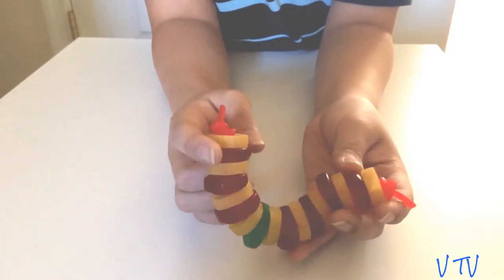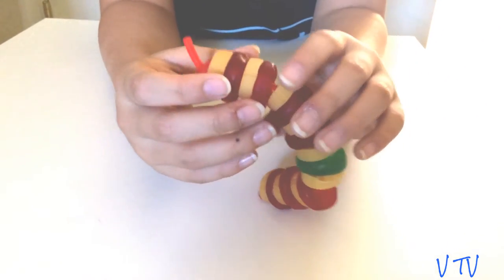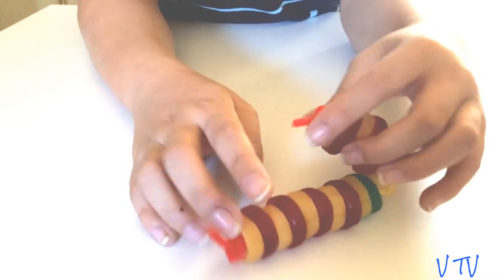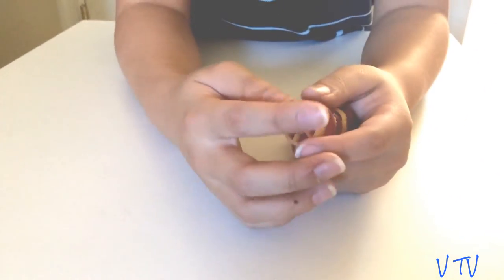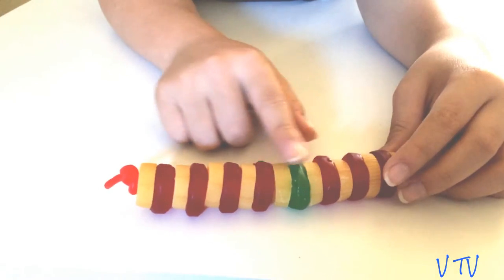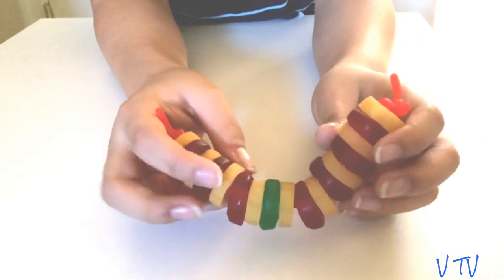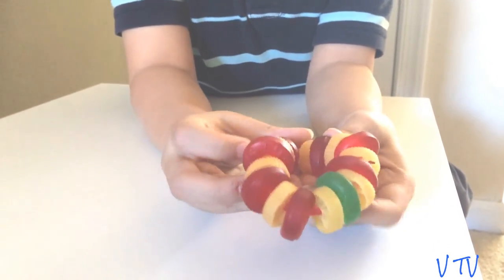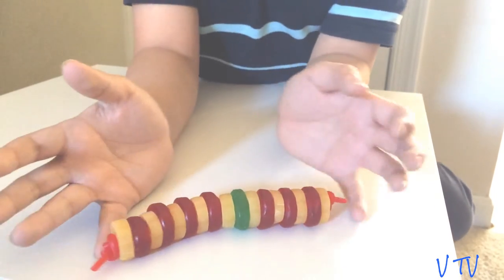EXPLANATION OF THE BACKBONE'S MODEL USED IN HUMAN SCIENCE | V TV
Viet explained how the backbone work in human.  He used the twizzlers for the spinal cord.  The pasta for vertebrae.  And the life savers for discs.  Are you ready for him to show us how?  Let's get started!